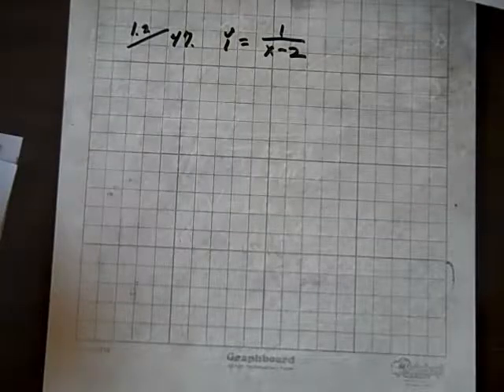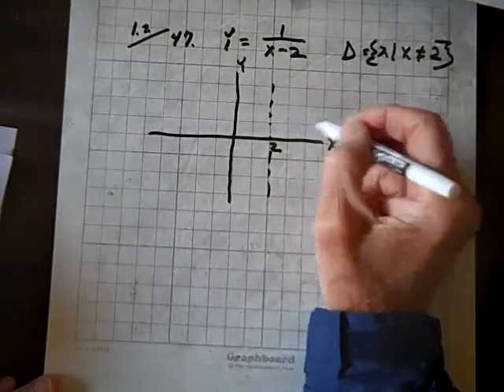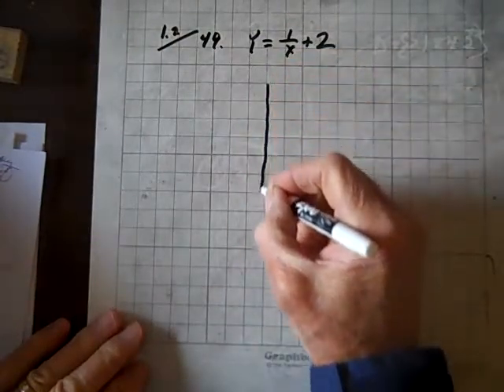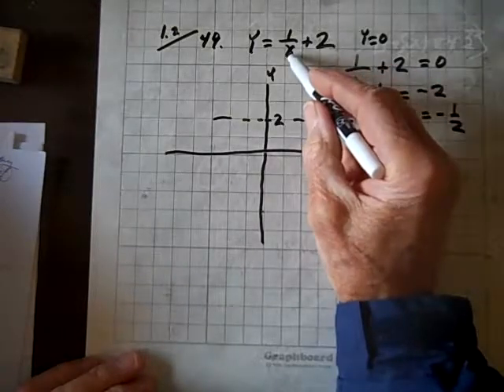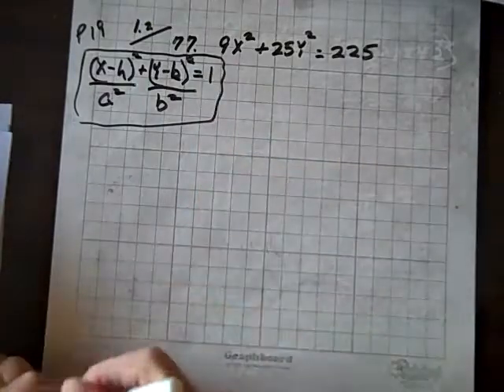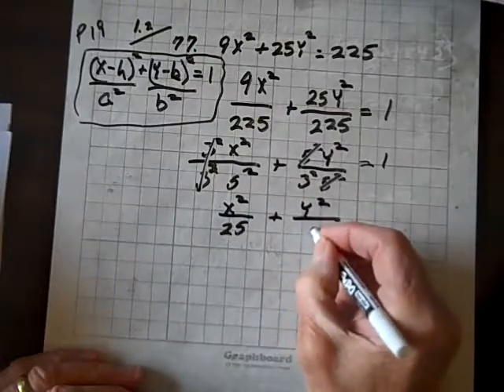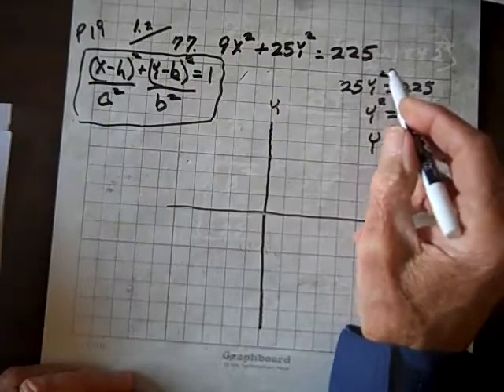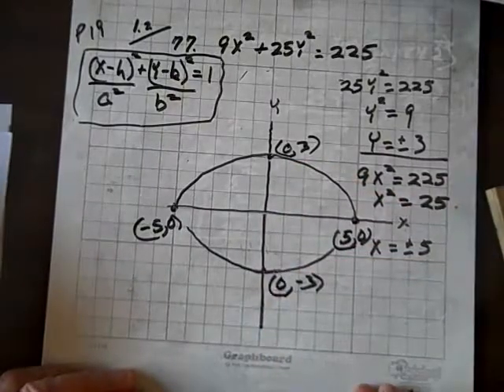Calculus I Section 1 2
Combining Functions; Shifting and Scaling Graphs